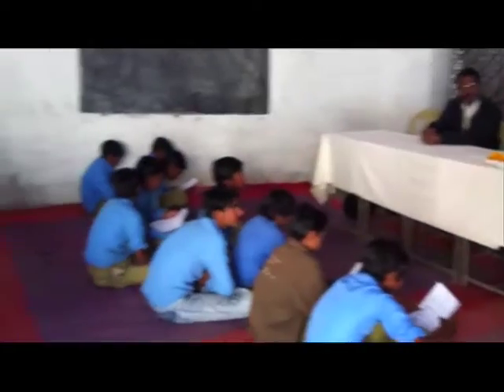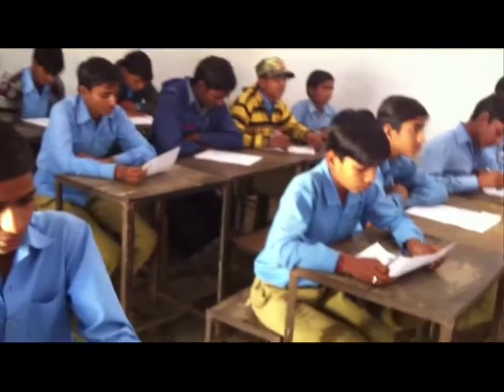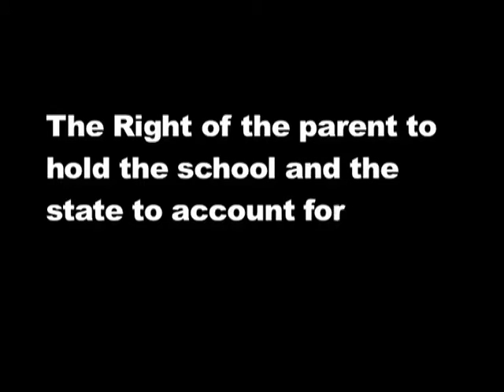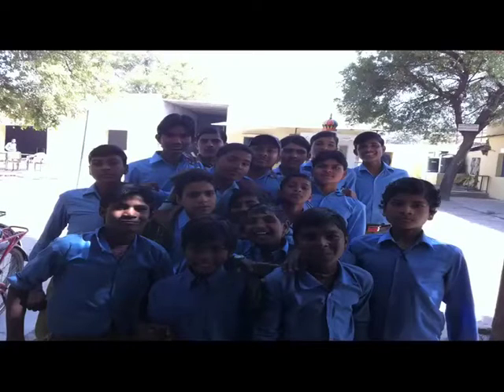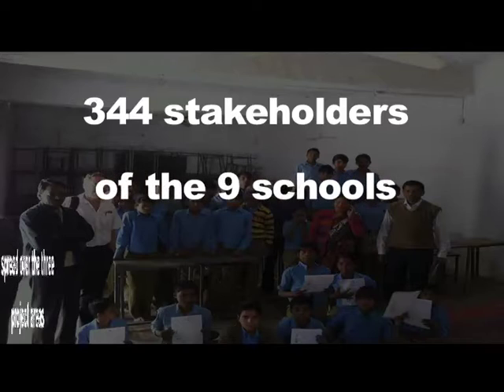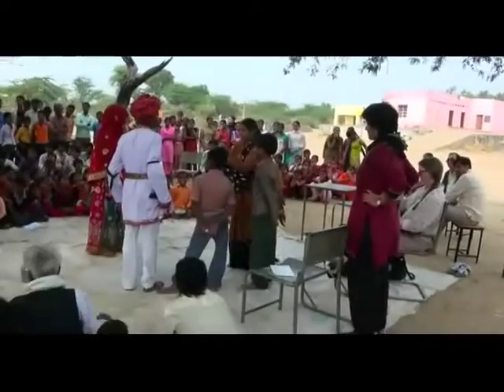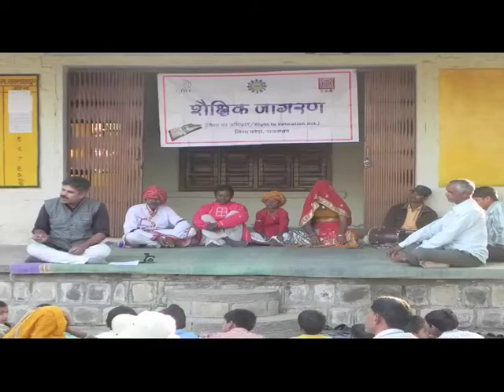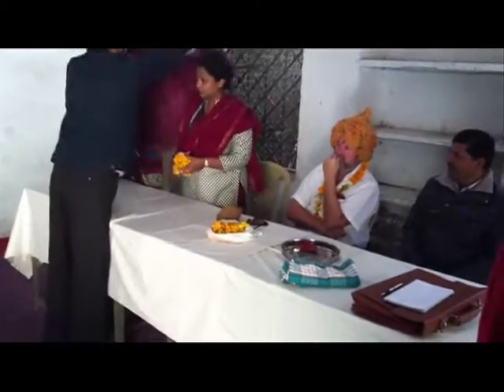Centre for Civil Society